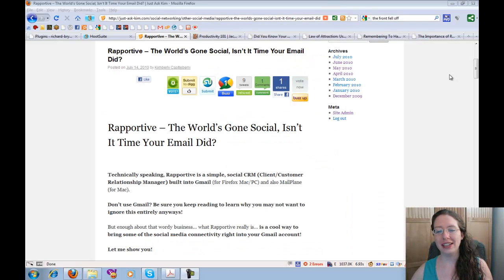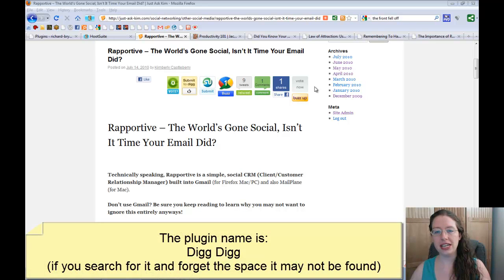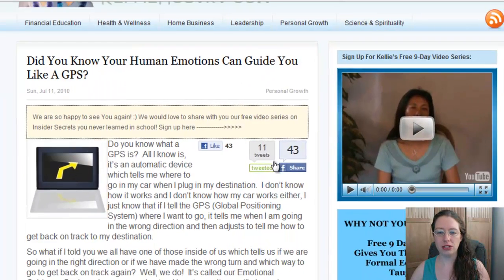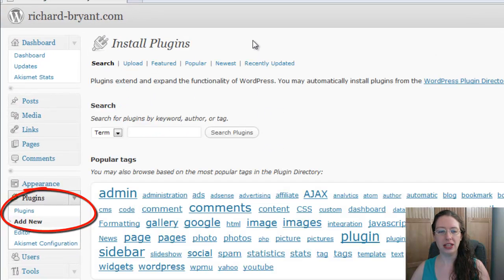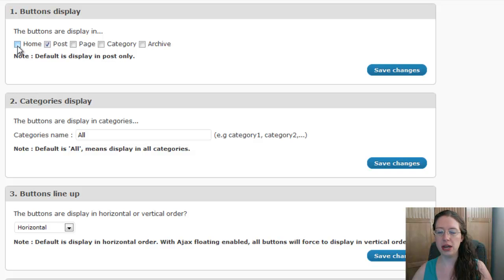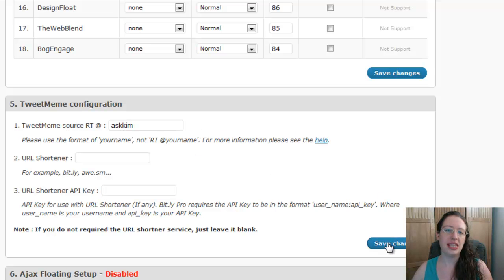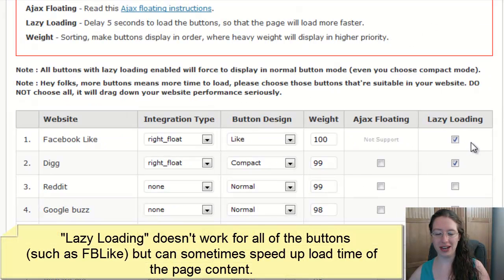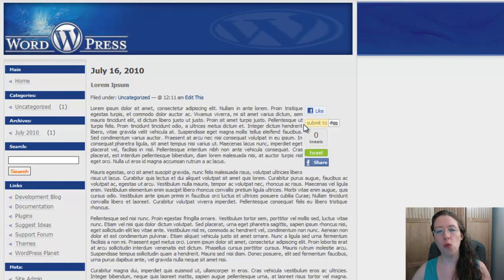Wordpress Plugin Review: Social Media Share Buttons with Digg Digg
If you've had a chance to check out my Top 10 Must Have Wordpress Plugins post, you probably already know that I'm in love with the Digg Digg plugin.

If not, I'd like to take this opportunity to introduce you to a plugin that has become a must have on my blog!

Social media integration is a must these days and few things are more annoying than trying to get countless little share button plugins to all behave at the same time. It seems no matter what you do with the suckers at least one of them always has to have a mind of its own.

Fortunately for us, there's Digg Digg, a Wordpress plugin which integrates nineteen and counting possible social media share buttons. It makes them all easy to lay out, lots of flexibility and the best part is they tend to actually go where you tell them to! (Novel idea right?)